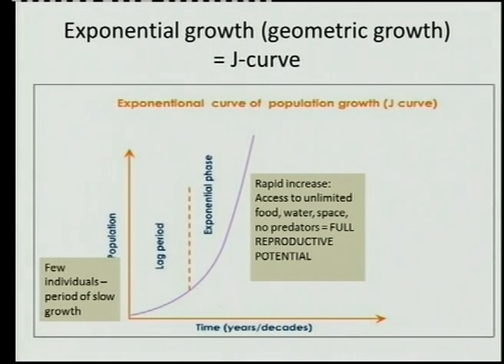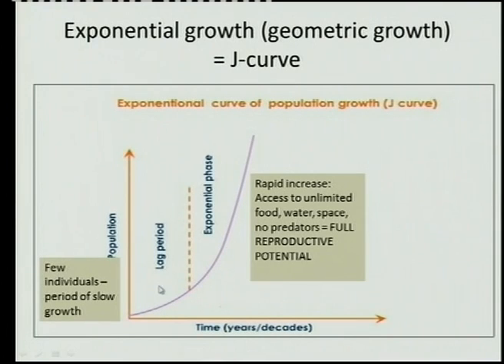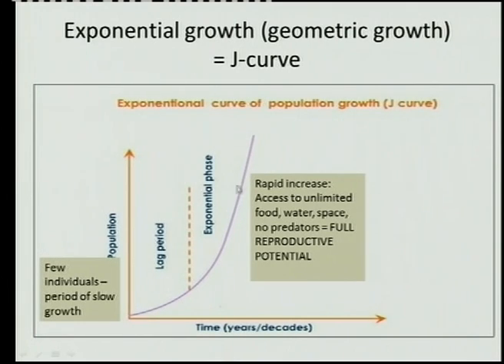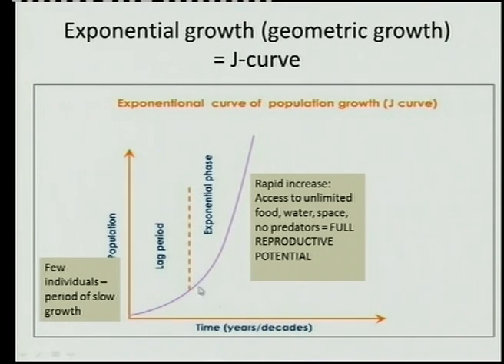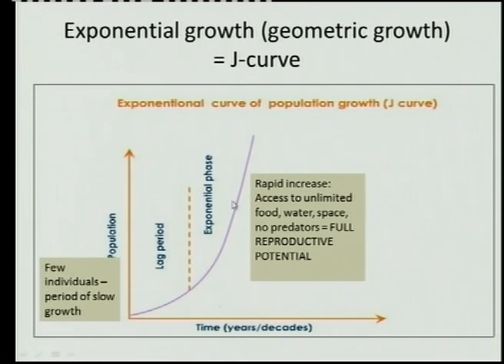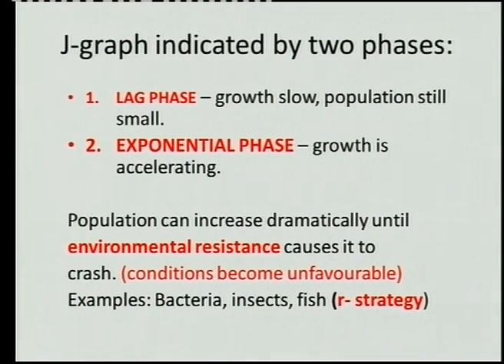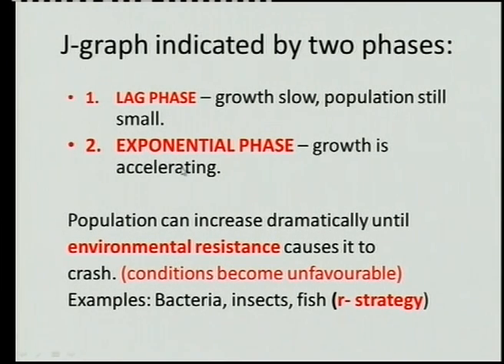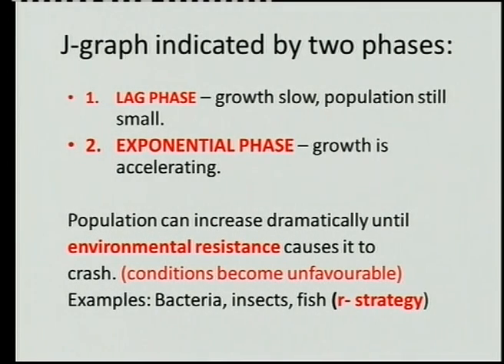Matric revision:Life Sciences: Population ecology (2/5): Graphs (1/3) Geometrical growth: J-curve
Lesson conducted in English and Afrikaans: lag phase and exponential phase (e.g. bacteria, insects, fish).